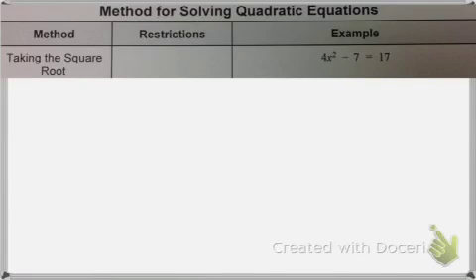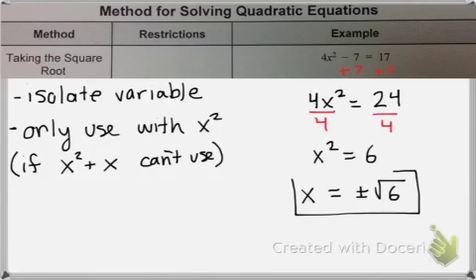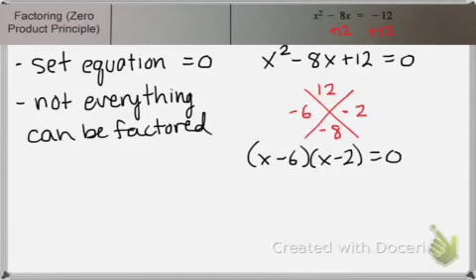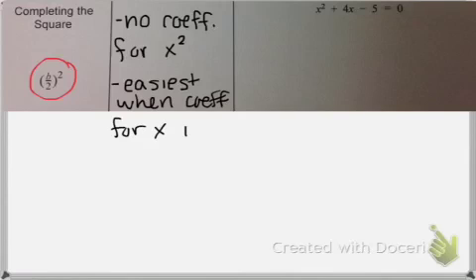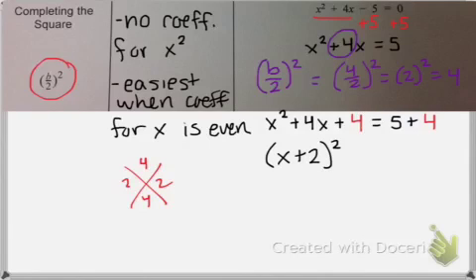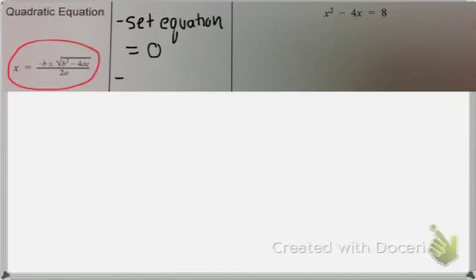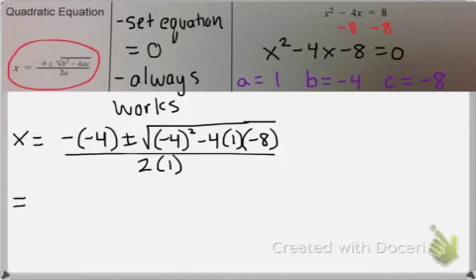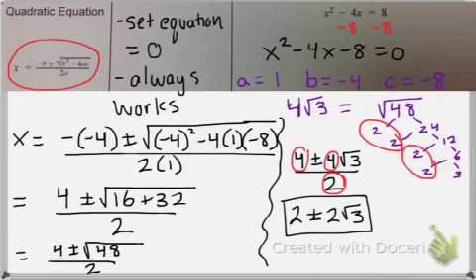Methods for Solving Quadratic Equations